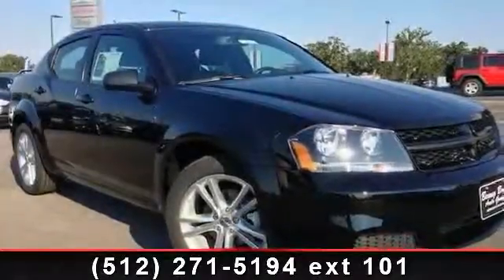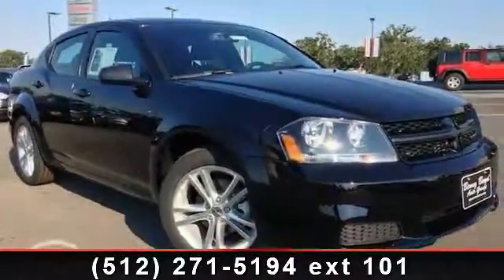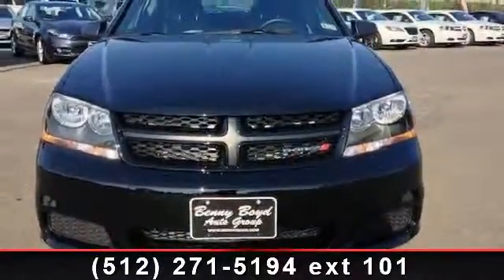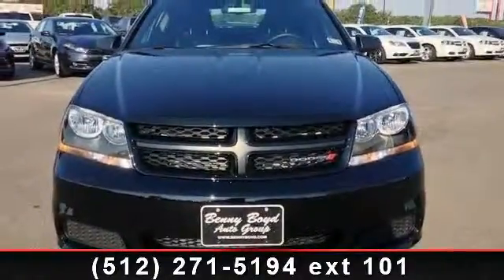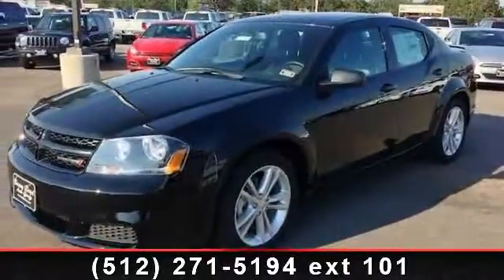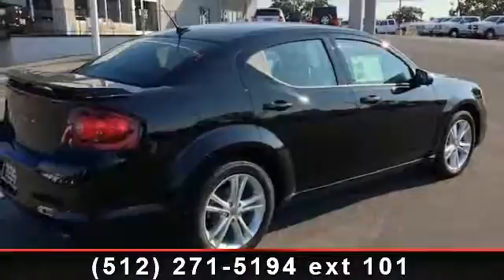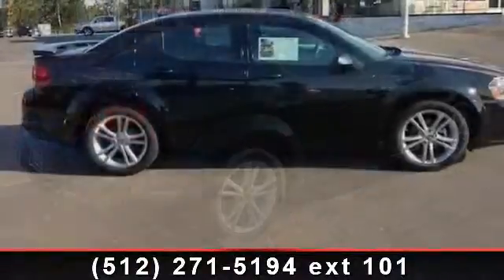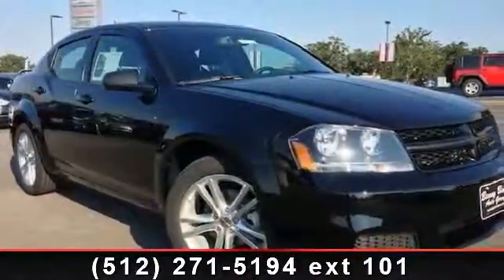2013 Dodge Avenger - Benny Boyd Bastrop - Bastrop, TX 78602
Do you want it all? Well, with this reputable Vehicle, you are going to get it. Priced to Move - $3,000 below MSRP! New In Stock!!! Classy!! OPTIONAL EQUIPMENT INCLUDES: Engine: 3.6L V6 24V VVT, RALLYE Appearance Group, UConnect Voice Command w/Bluetooth, Transmission: 6-Speed Automatic (62TE), SIRIUS Satellite Radio... A Better Buy from Benny Boyd! VIN: 1C3CDZAG0DN770200